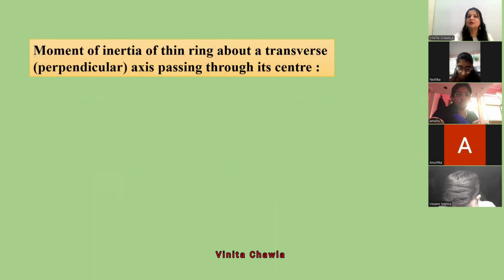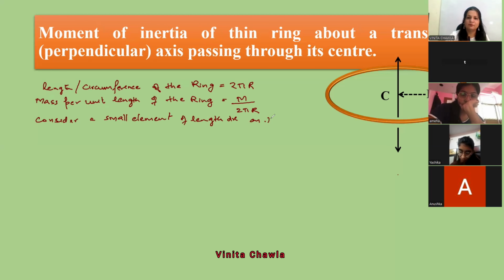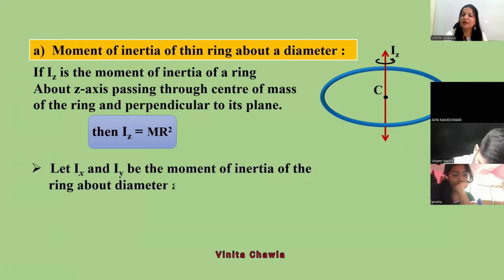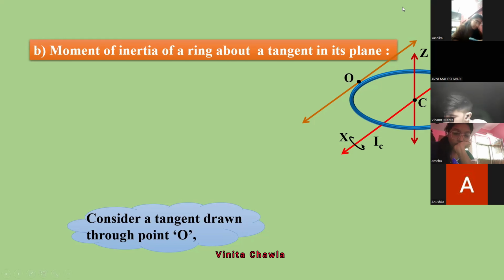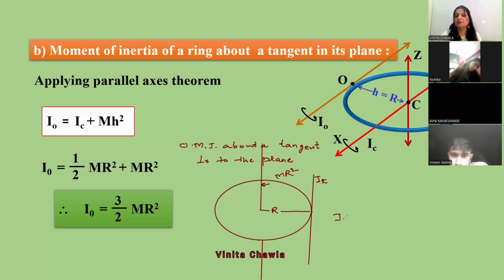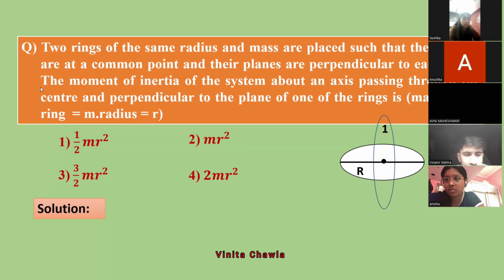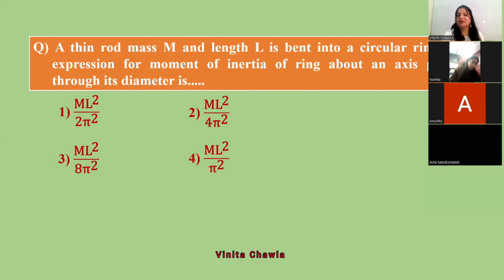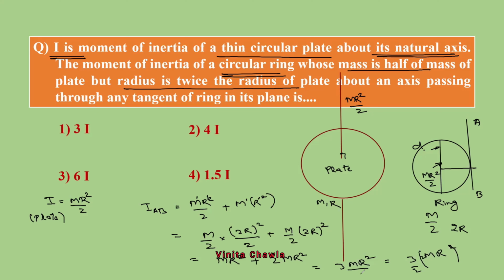ROTATIONAL DYNAMICS: M.I. about a Uniform Ring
APPLICATION  OF PRINCIPLE OF PARALLEL AND PERPENDICULAR AXES THEOREM ON A RING
Moment of inertia of thin ring about a transverse (perpendicular) axis passing through its centre.
Moment of inertia of thin ring about a diameter.
Moment of inertia of a ring about  a tangent in its plane
A circular ring is rotating about an axis passing through its diameter. If its radius of gyration is 10cm, diameter of the ring is...
Two rings of the same radius and mass are placed such that their centre are at a common point and their planes are perpendicular to each other. The moment of inertia of the system about an axis passing through the centre and perpendicular to the plane of one of the rings is (mass of the ring  = m.radius = r)
A thin rod mass M and length L is bent into a circular ring. The expression for the moment of inertia of ring about an axis passing through its diameter is.
M is mass and R is radius of a circular ring. The moment of inertia of same ring about perpendicular distance  𝟐𝑹/𝟑 from centre of ring is...